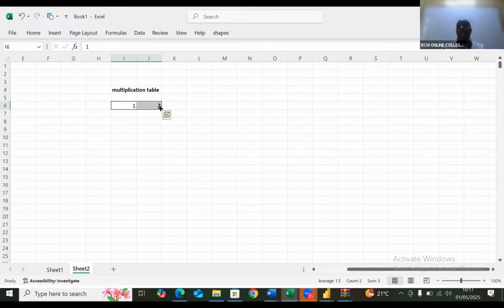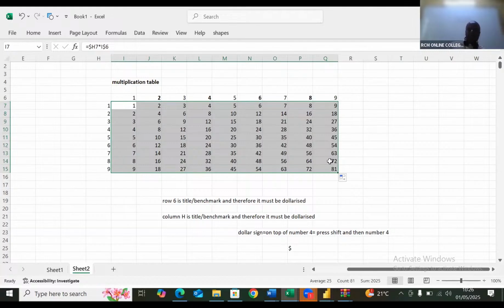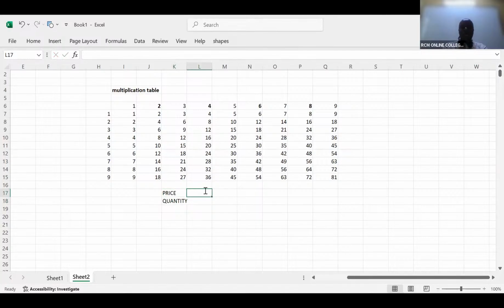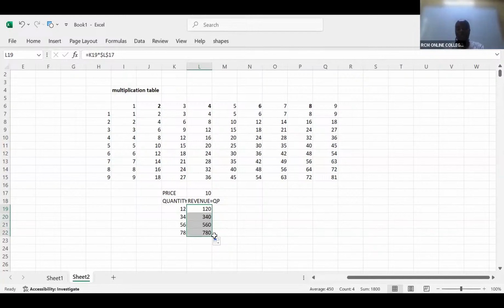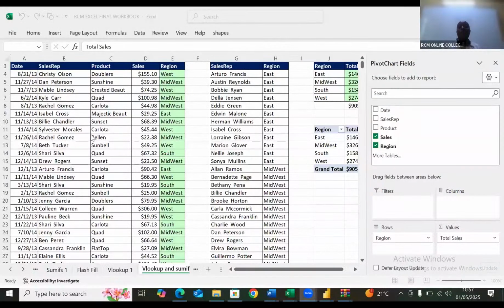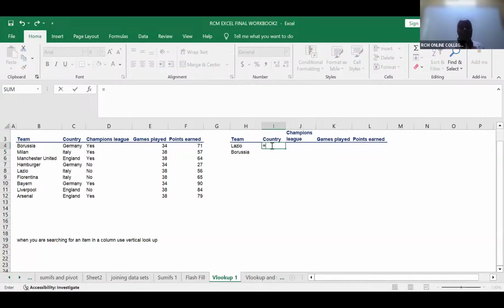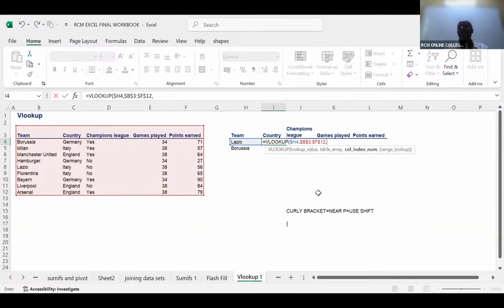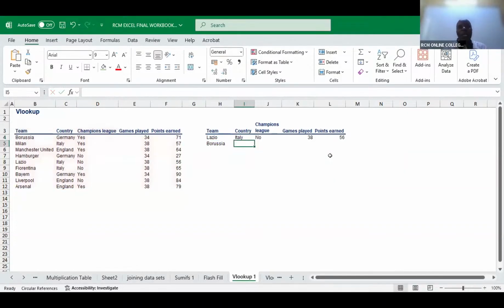Advanced Excel-Pivot tables-CPA KENYA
✅ Expert tutor support
 Our Charges: KES 4,800 per unit
  Paybill: 6242839
 Take the first step — your Accounting journey starts now!